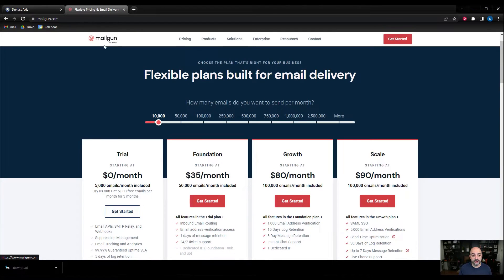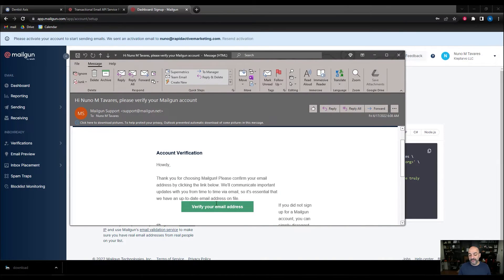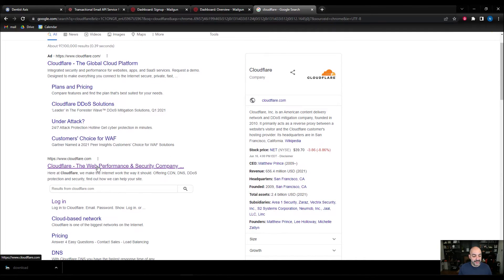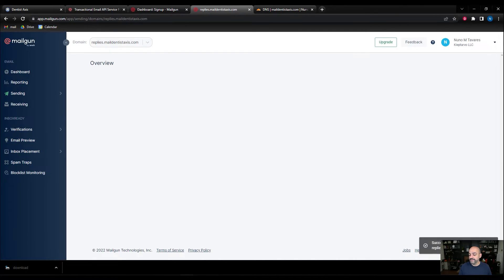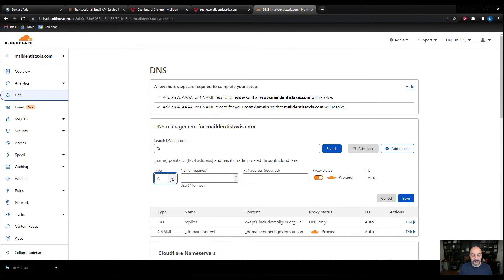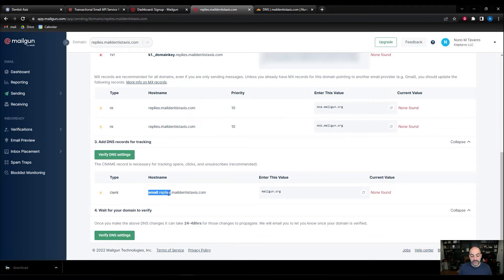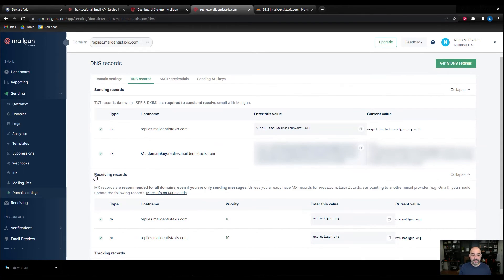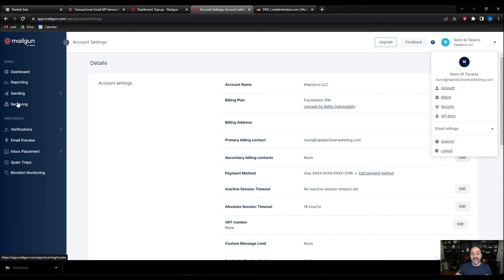How to Setup Mailgun for GoHighLevel ✅ Complete Step By Step Guide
In this gohighlevel tutorials I'm going to show you how to set up Mailgun for your personal and your gohighlevel saas account

We are  @AutomatedMarketer  and we are going to show you our personal setup. Now, if you're not familiar with Mailgun, it's a great email service that allows you to send and receive emails directly from your go high level application. It also gives you some great email events that  work great with your gohighlevel workflows. It's really easy to use so even if you're not too familiar with coding, you'll be able to follow along just fine. If you have any questions drop them below in the comments and we will get them answered.

00:00 Intro
00:18 Mailgun account plans and setup
01:19 Important First Steps in mailgun setup
05:46 How to setup your domain in mailgun
06:48 How to add your DNS records for Mailgun
11:45 Important Mailgun setting you can't miss
13:46 How to setup mailgun inside of gohighlevel

📦 Recommended Tools:
📞 Triple your calls. Block spam. Close faster.